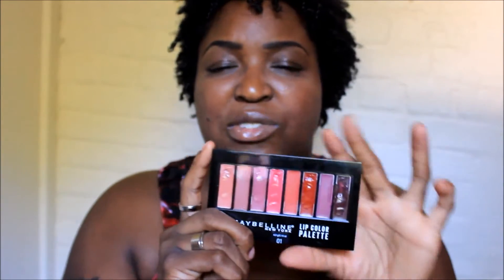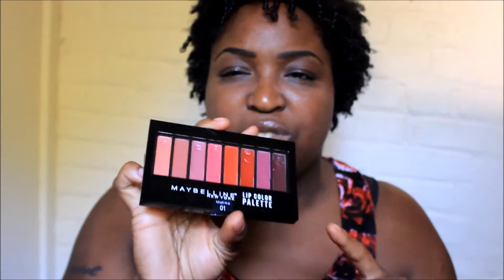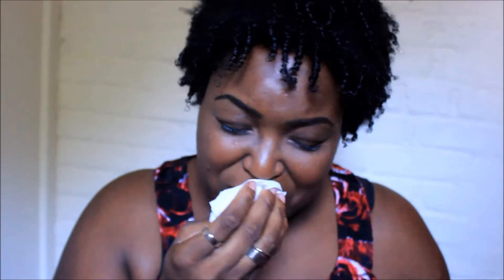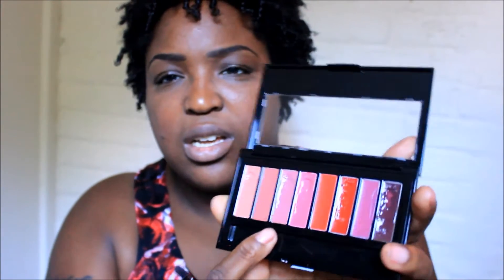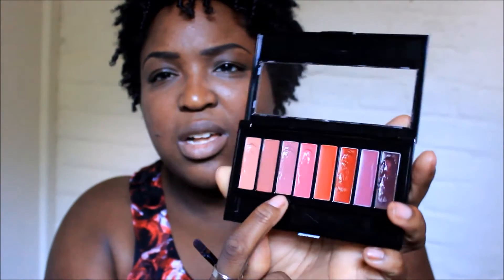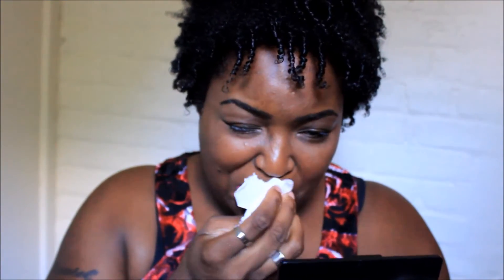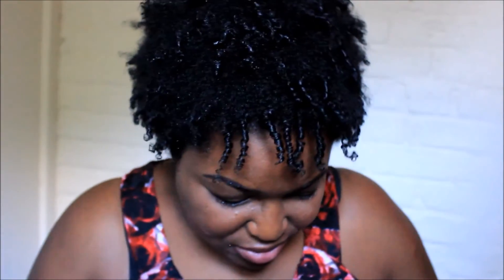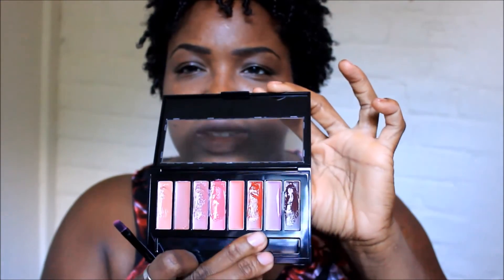Maybelline Lip Color Palette & Swatches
Maybelline Lip Color Palette
8 shades of beautiful lip colors